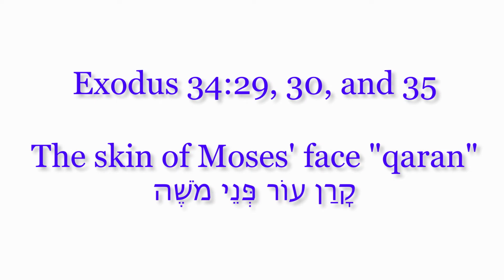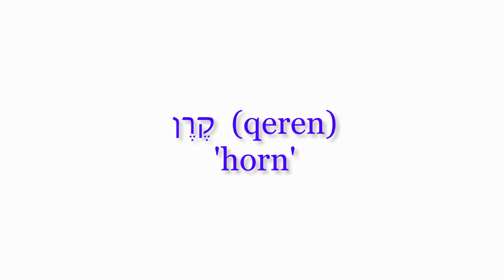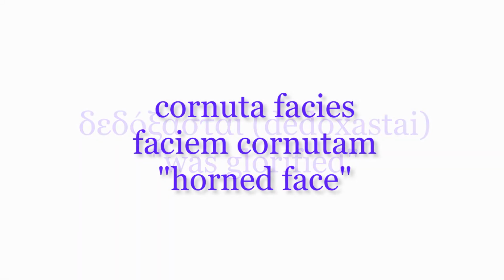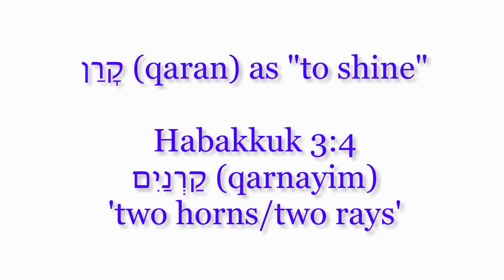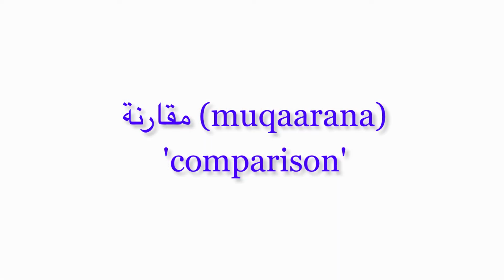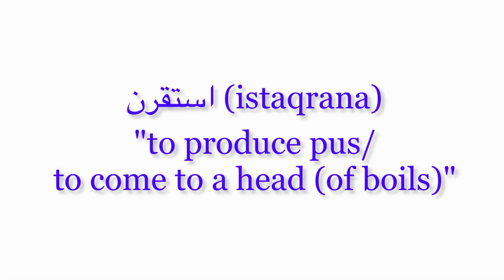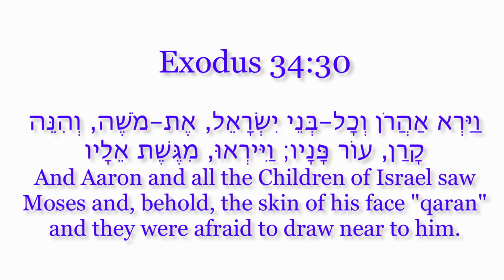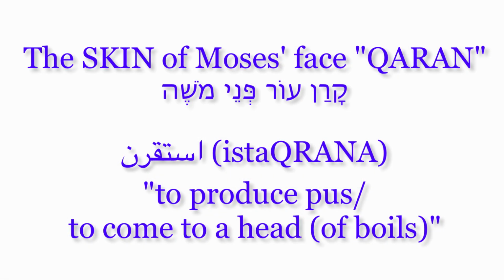Did Moses Really Have Horns?